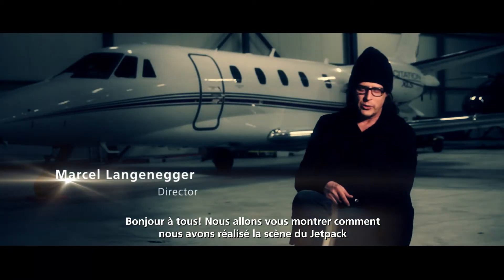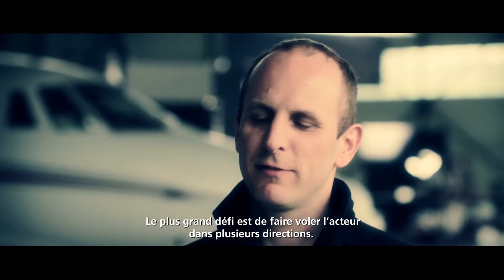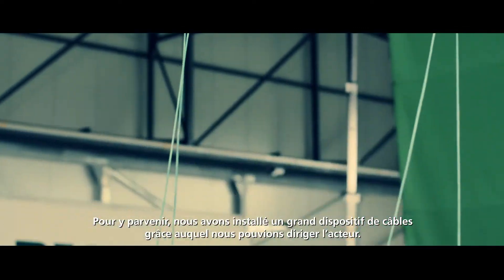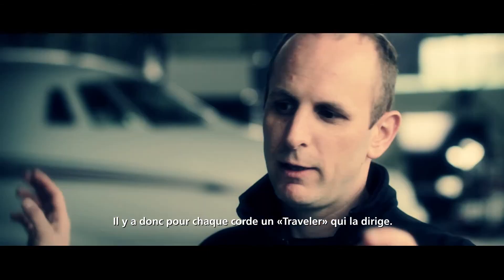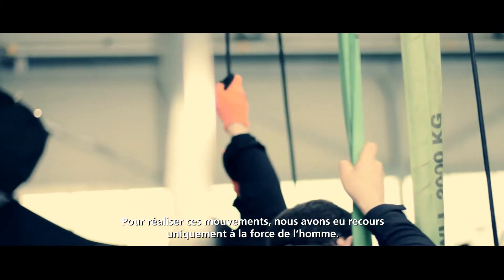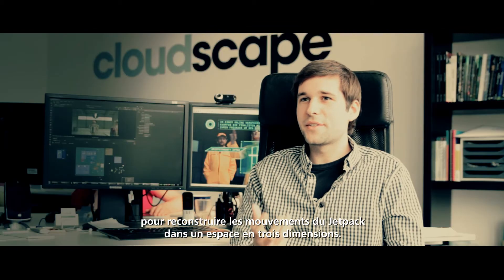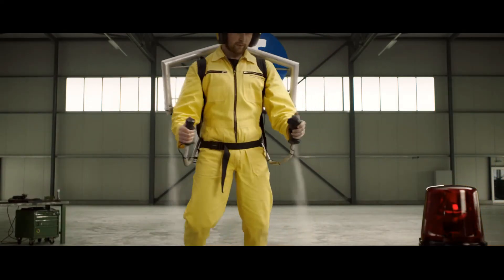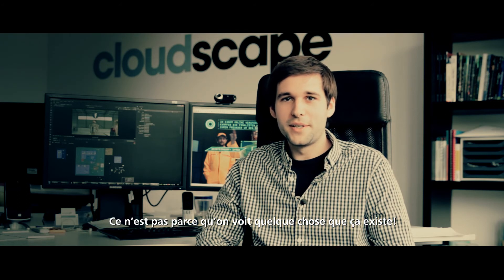Making-of «Le plus grand fan»: comment la Poste a-t-elle appris à voler?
| Nous vous emmenons derrière les coulisses et vous dévoilons comment le jetpack du film de la campagne «Le plus grand fan» a été créé.